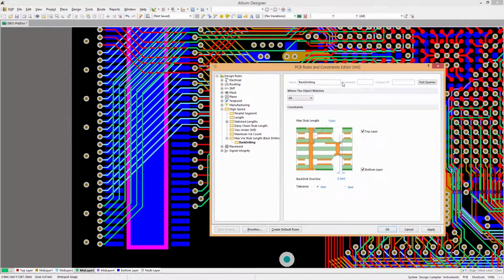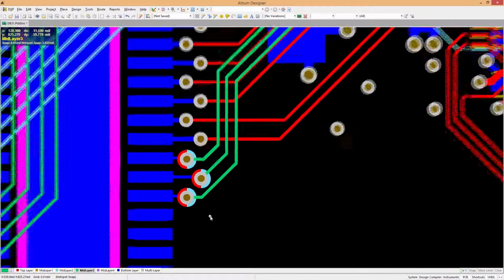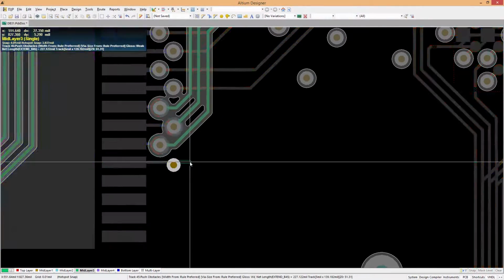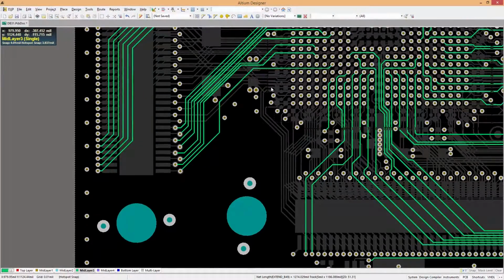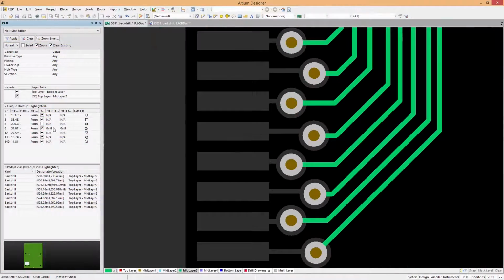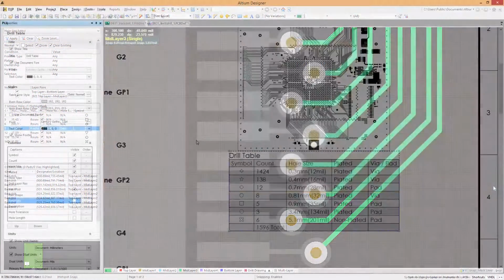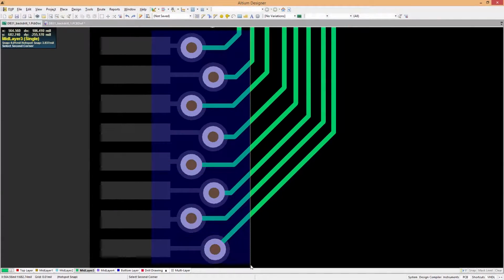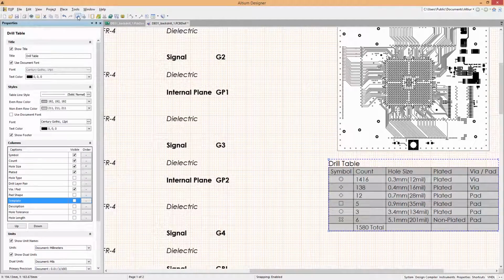Altium Designer 17 - Backdrilling - 背鑽孔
通過對鑽孔的完全控制，減少高速設計時對信號完整性的干擾。